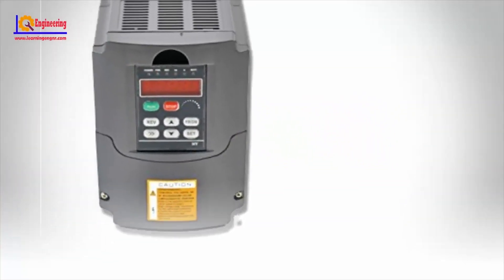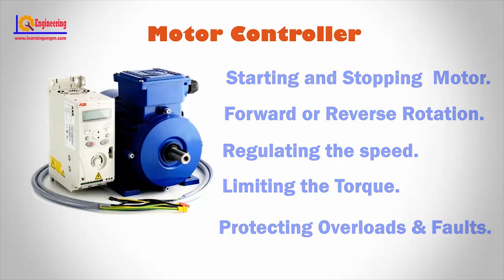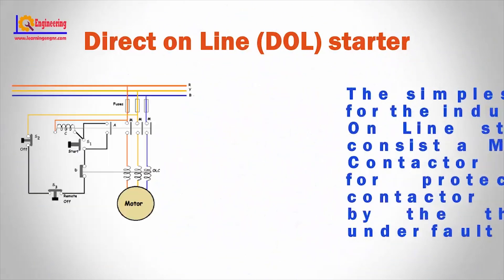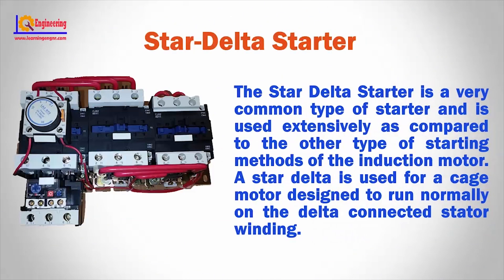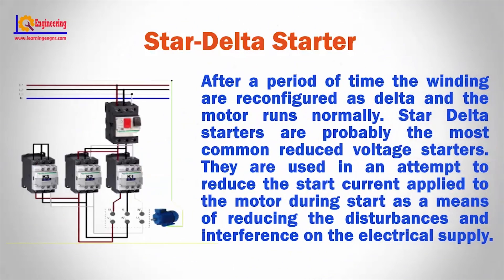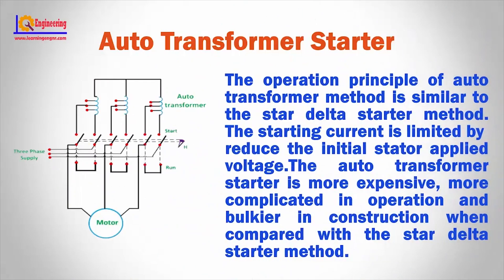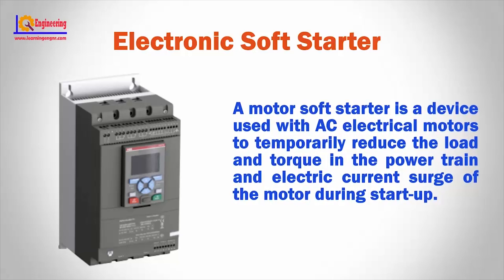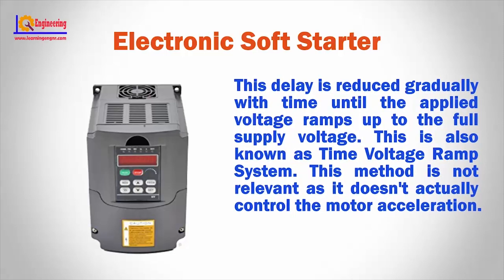Motor Starter - Motor Controller - Motor Starter Types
A motor Starter is a device or group of devices that serves to govern in some predetermined manner the performance of an electric motor. A motor controller might include a manual or automatic means for starting and stopping the motor, selecting forward or reverse rotation, selecting and regulating the speed, regulating or limiting the torque, and protecting against overloads and faults.

In this video we will go to learn different types of Motor starter or Motor controller.